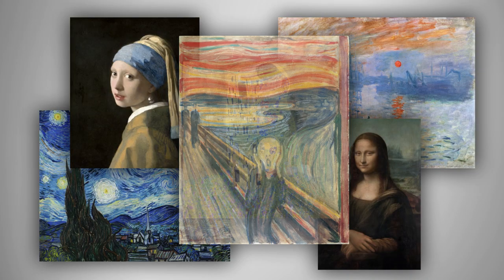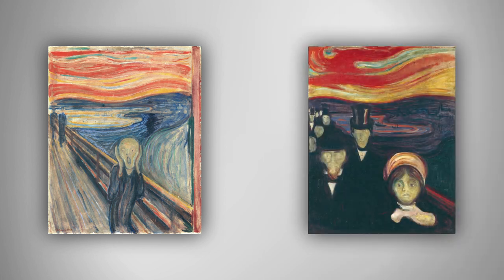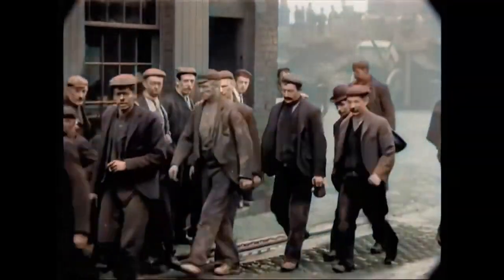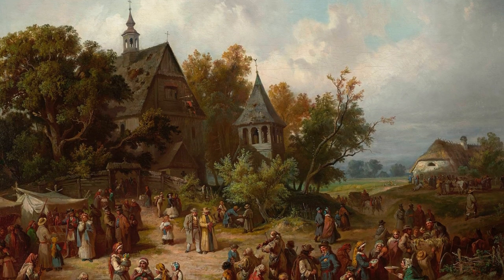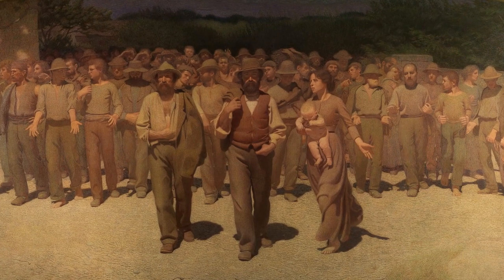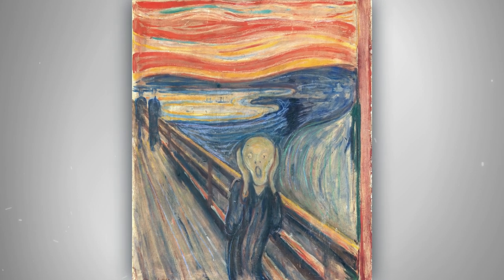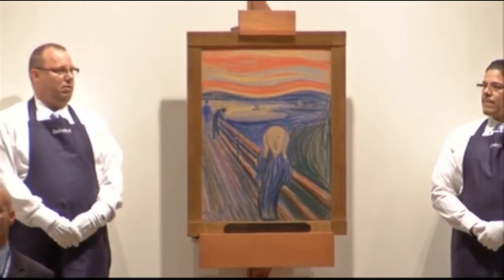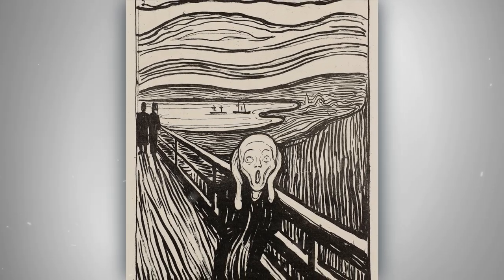The Scream by Edvard Munch (Full Explanation)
The Scream by Edvard Munch was a picture he painted to represent his soul.

Munch explained that he painted a moment of existential crisis. He was walking down a road similar to the one in the painting, while the sun was setting, creating a beautiful, vibrant background. His friends were walking with him, but, looking out at the sky in front of them, he stopped, while they continued walking. He then described having what we would now consider a panic attack; he suddenly became tired, anxious, claustrophobic, and the weight of nature and the world hit him all at once.

So, what caused such an enormous reaction in Munch’s mind that day?

Chapters:
Intro 00:00
The Background 00:44
The Scream By Edvard Munch 01:52
Munch's Psychology 02:23
Description 03:34
Anxiety 05:23
Cultural Context 06:14
The other versions 07:09